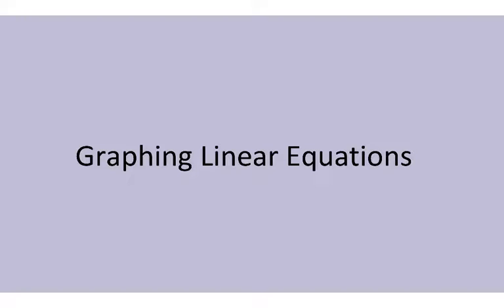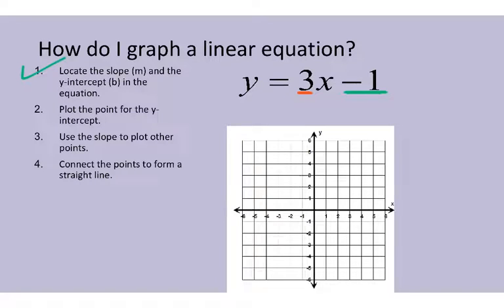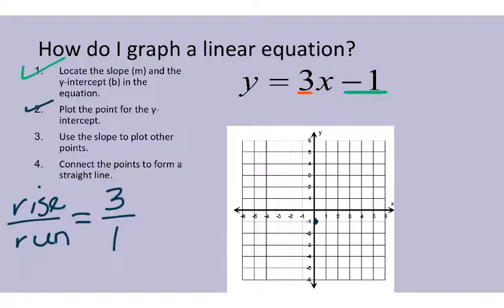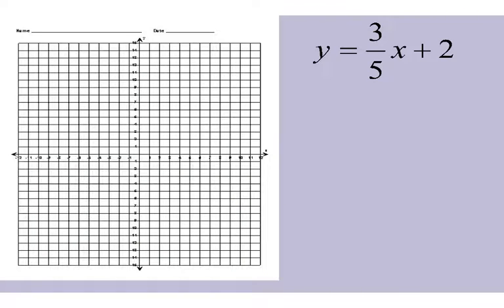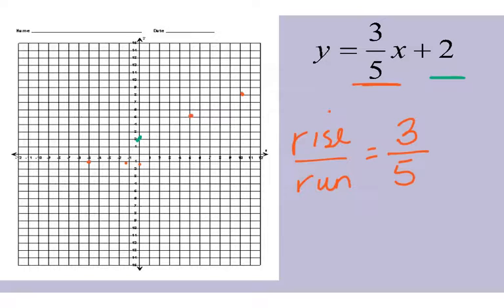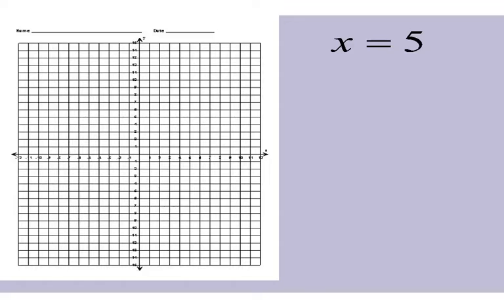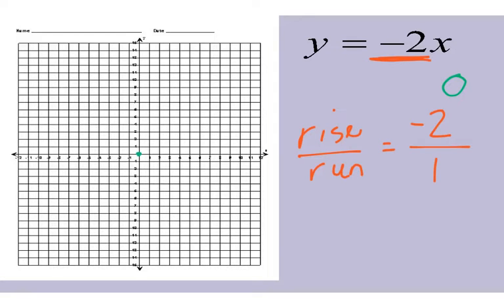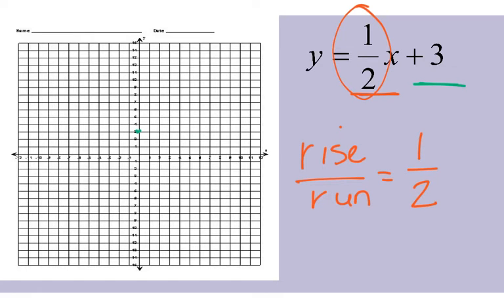4.6 Graphing a Linear Equation